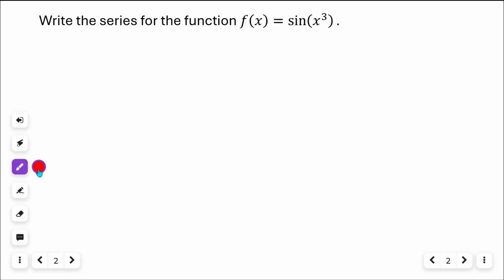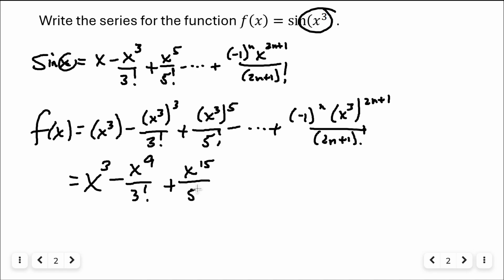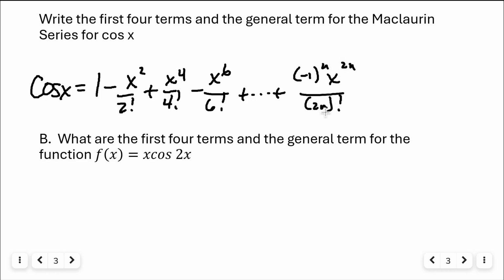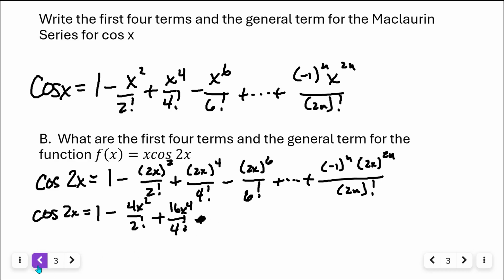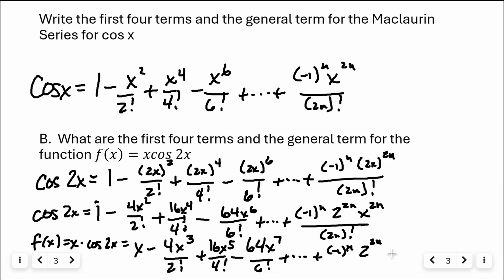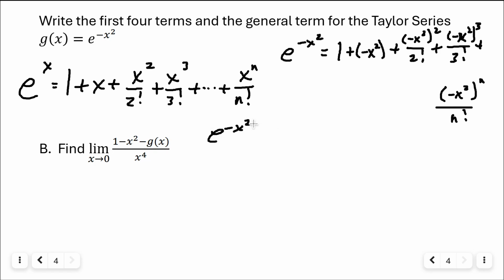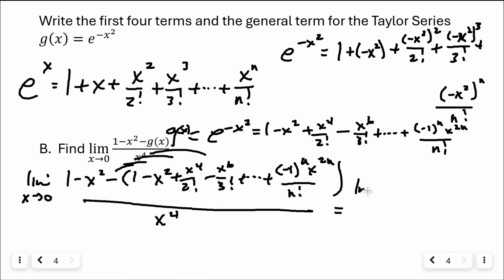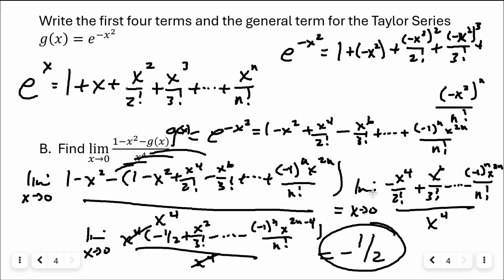10.18 Functions and Taylor Series